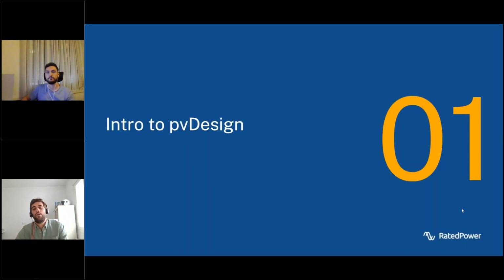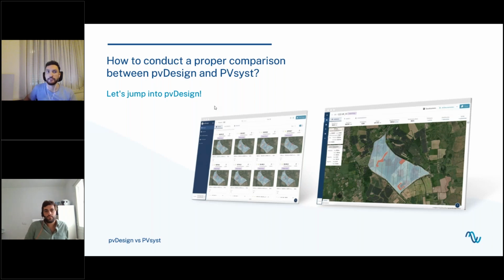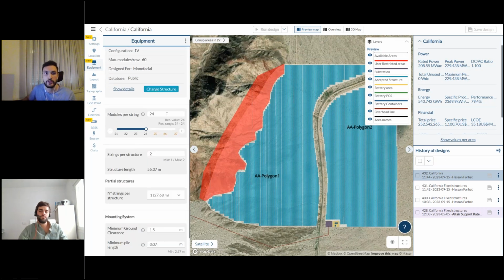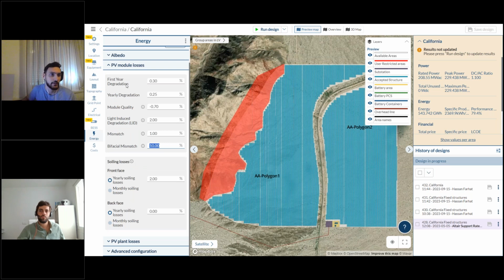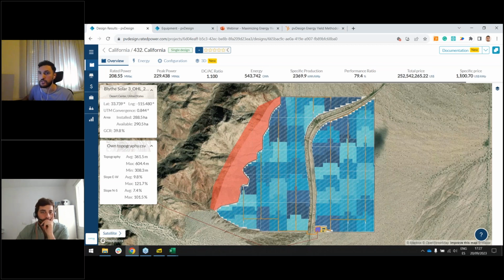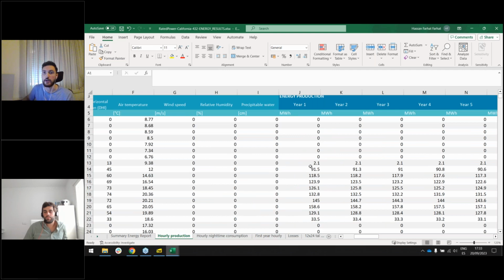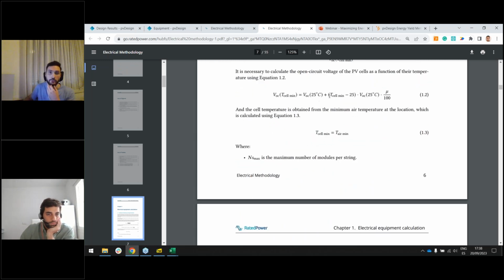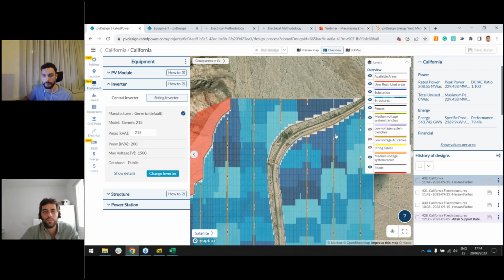Maximizing energy yield: a breakdown of RatedPower vs PVsyst | Webinar by RatedPower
Dive into the benefits of built-in yield estimation in your solar design tool. Join Gabriel and Hassan in this webinar as they uncover the solar software comparison between pvDesign and PVsyst with a special emphasis on energy yield analysis.

Key highlights of our 45-minute webinar include:

· Practical tips to understand how to conduct a proper comparison between pvDesign and PVsyst.
· Insights on how pvDesign can help you calculate the energy yield of your PV plant
· Competitive comparison between pvDesign and PVsyst for your utlity-scale solar projects